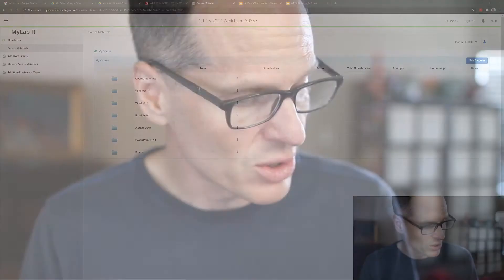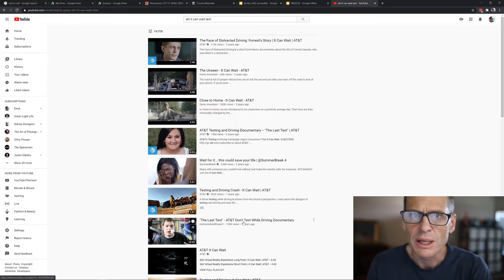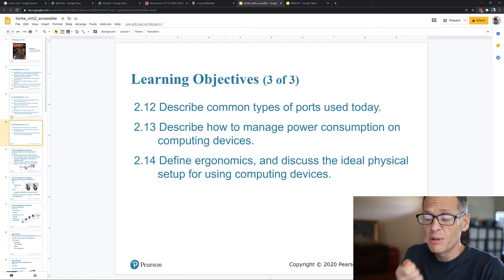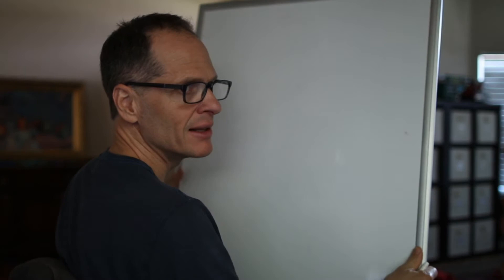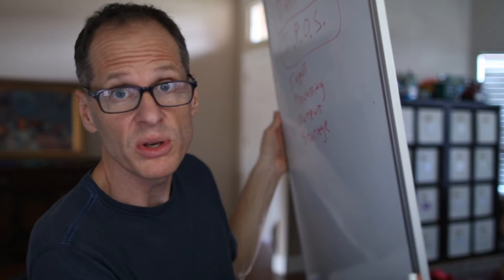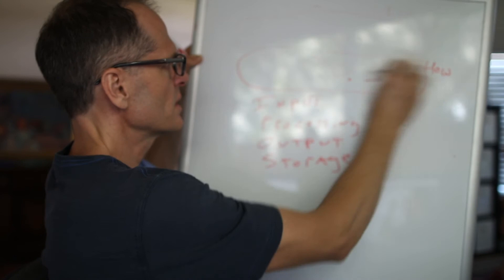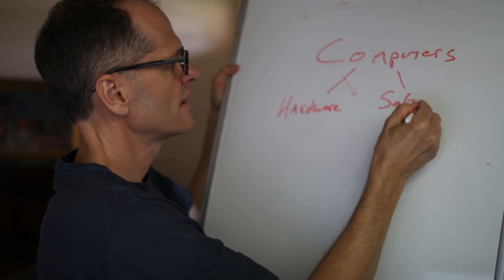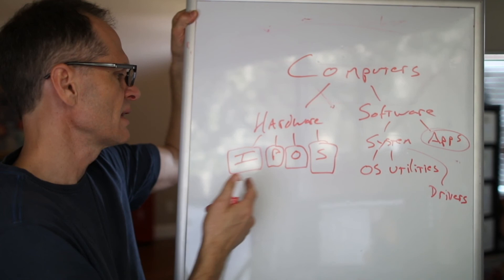CIT15 - Week 02 Lecture - Part 01 - Fresno City College